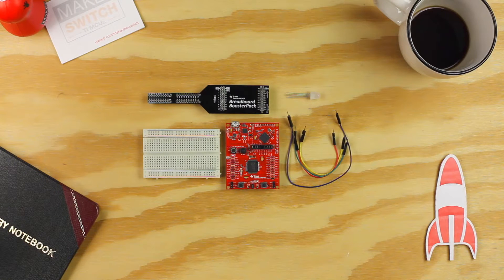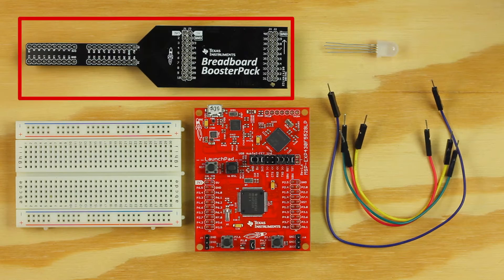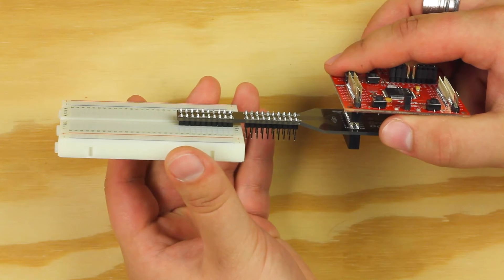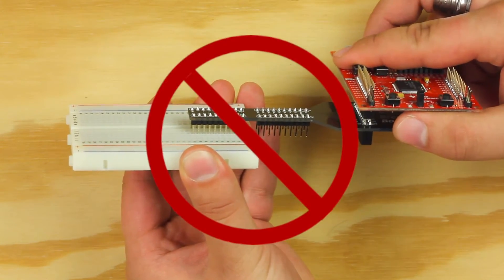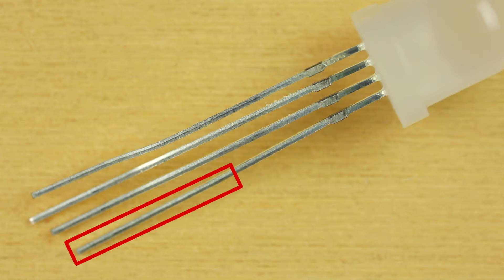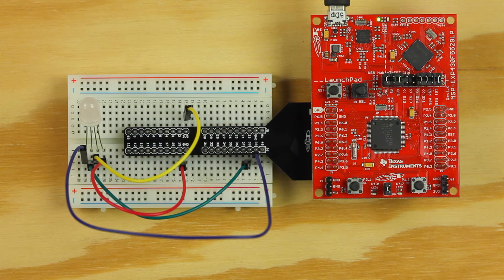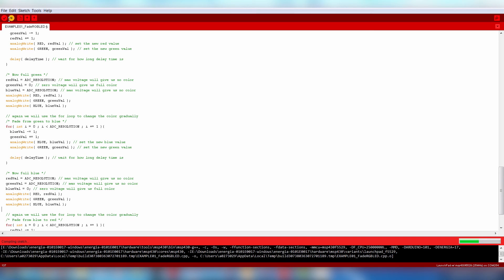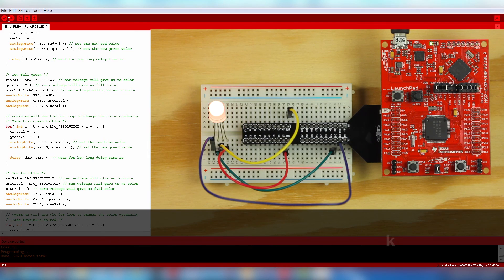Sidekick for TI LaunchPad Example 01